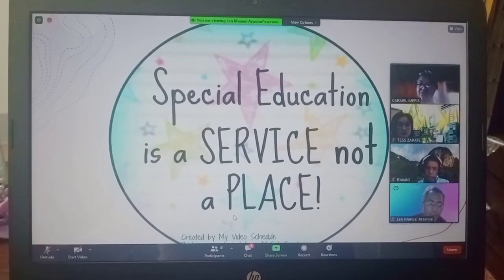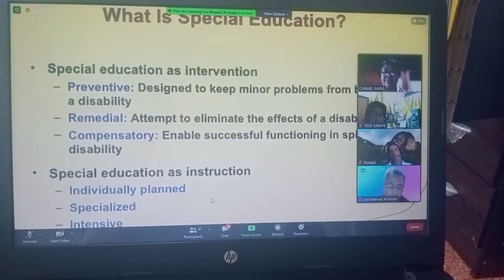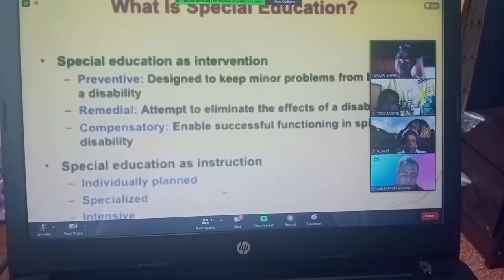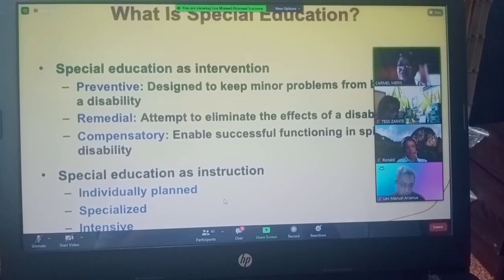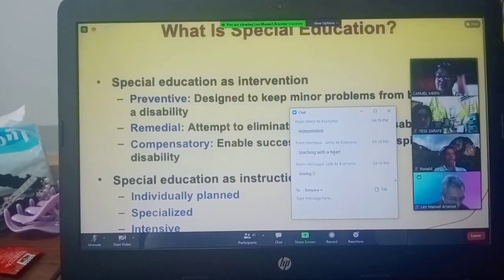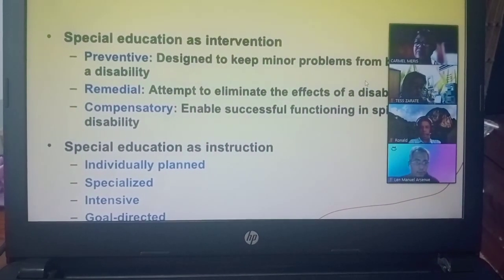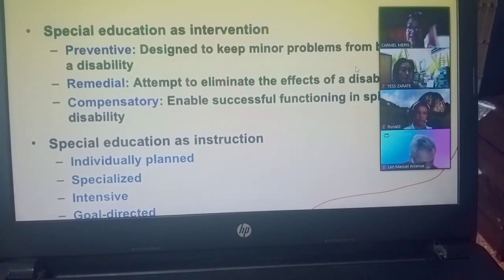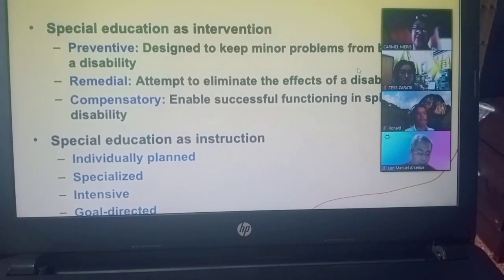Special Education is a Service not a Place | Webinar